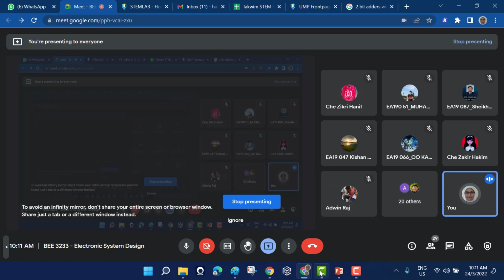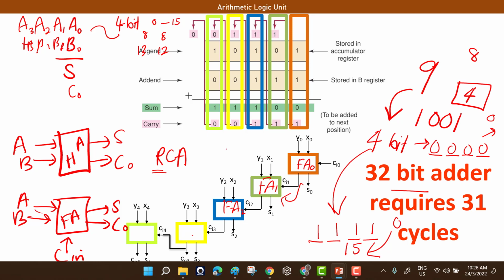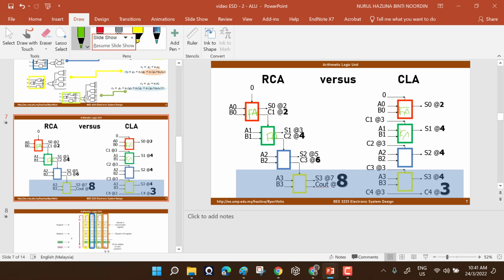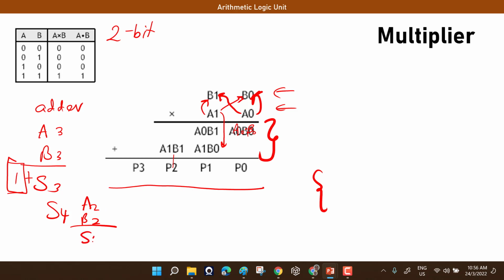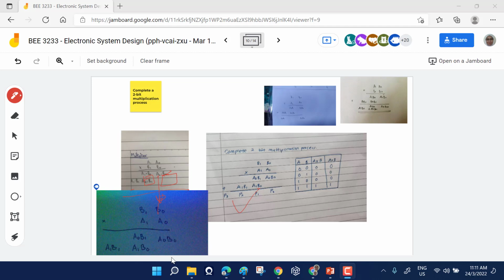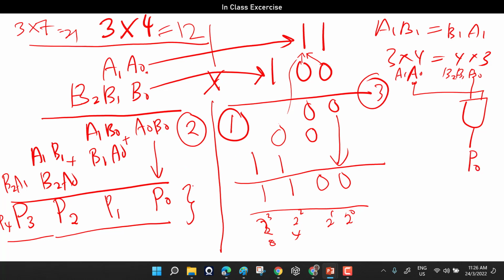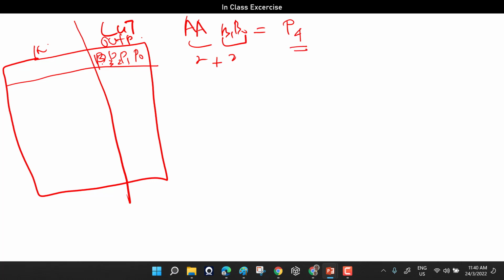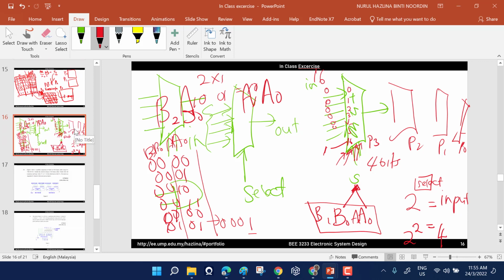220324 ESD Multiplier